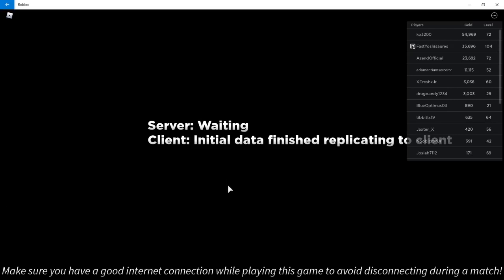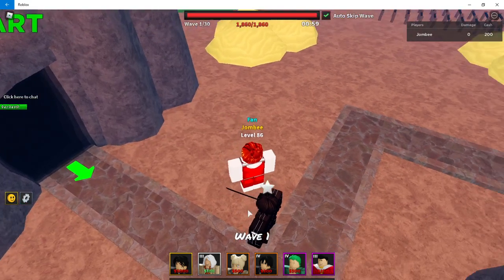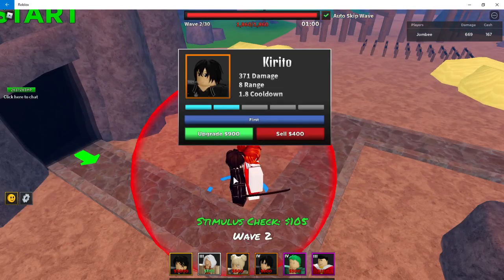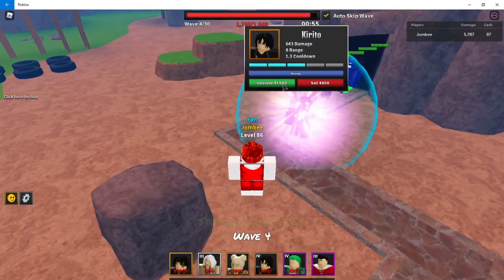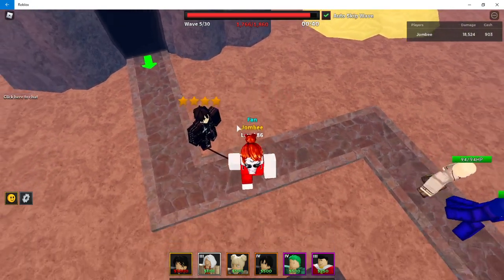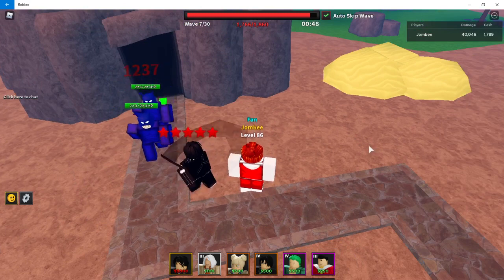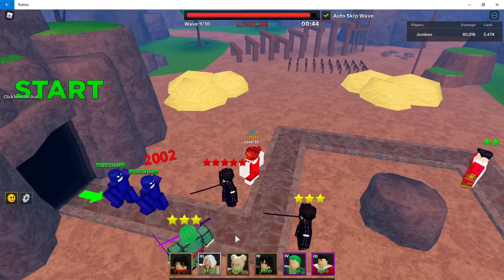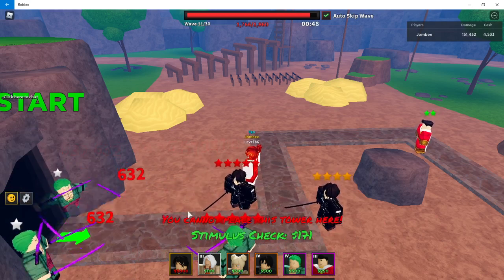Kirito Showcase *New Legendary* | Ultimate Tower Defense Roblox Guide Review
They done my man dirty.